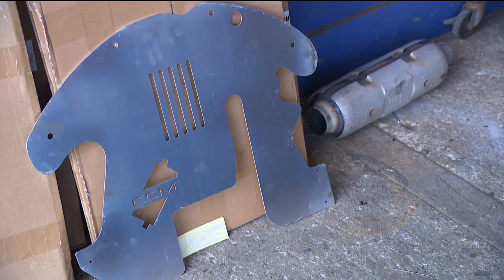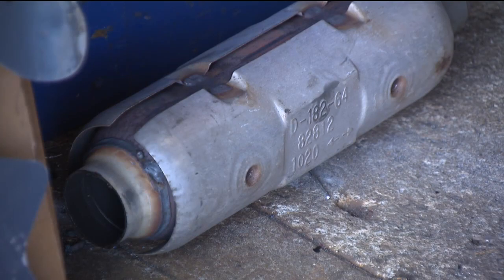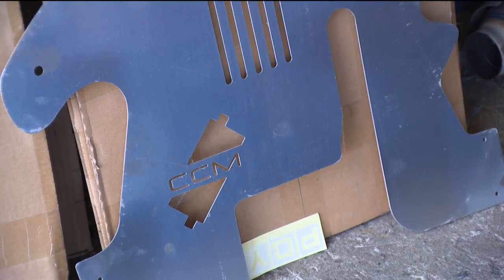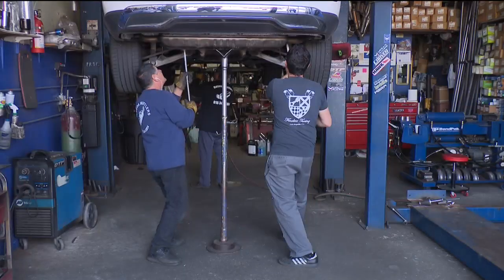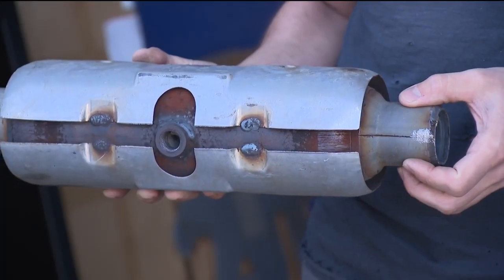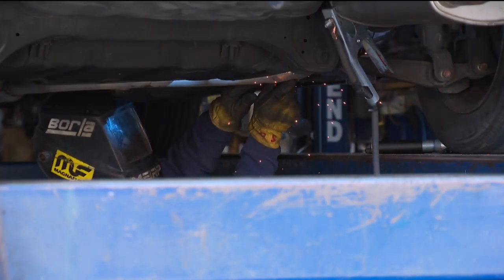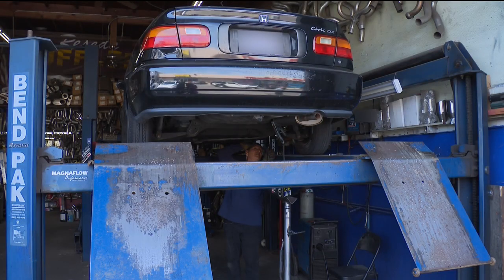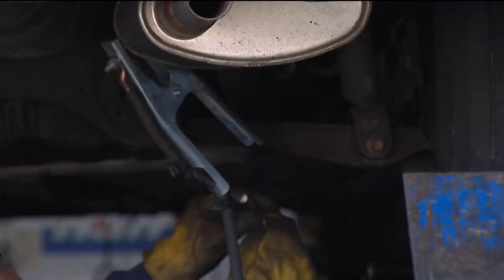On Your Side: Prius is biggest target for catalytic converter thieves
California ranks number one for catalytic converter thefts, and the vehicle most targeted is the Toyota Prius. That's leading to shortages in replacement parts.